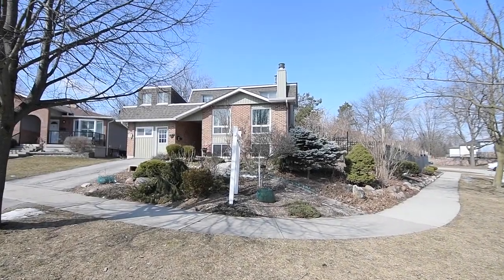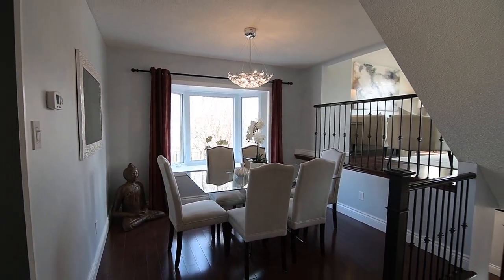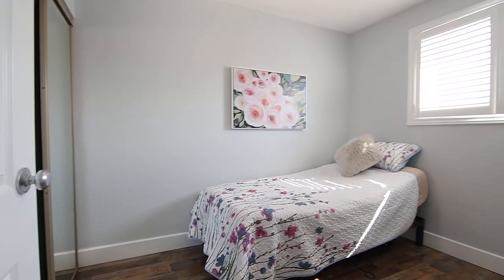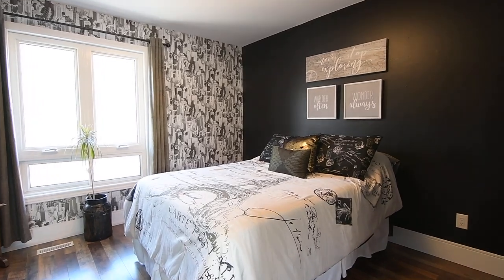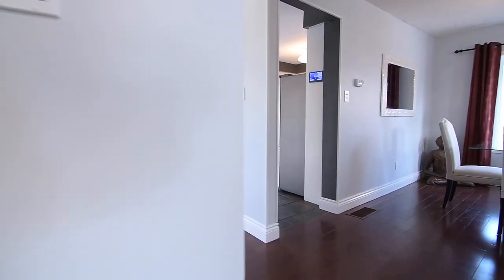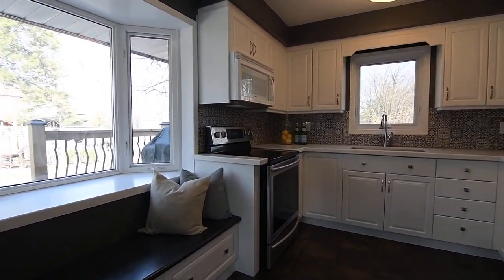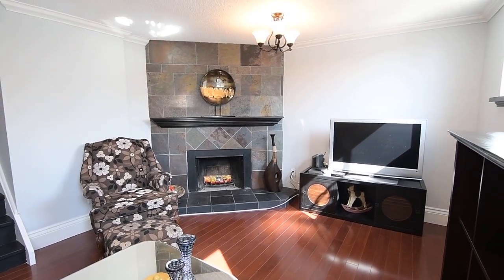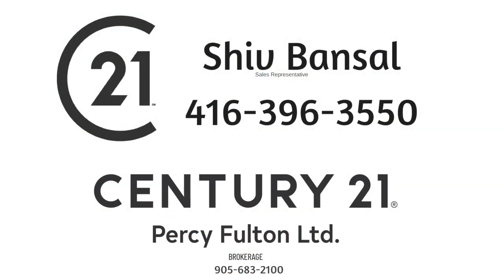2 Muir Cres, Whitby - Open House Video Tour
Welcome to 2 Muir Crescent, a beautiful 3 bedroom home with two washrooms situated on a lovingly landscaped corner lot within the sought-after Lynde Creek community of west Whitby.

A unique, light-filled brick home with gorgeous back and side yard oases - its garage space is heated, and currently two separate flex rooms - one which has loft storage - and can be converted back to a single car garage, if desired.

The covered entrance has a front door and sidelight with decorative glass panels, and opens into a ceramic-tiled foyer with a mirrored door coat closet, a powder room, and access to the flex spaces.

This home has been freshly painted and features upgraded light fixtures throughout; and large windows with south-, north-, and east-facing exposures flood an abundance of natural light into all the rooms - including three bay windows with ledges, one which is in the elegant dining room.

The main and mid-levels showcase hardwood flooring, and large principal rooms with an open themed layout. The mid-level living room enjoys a bright south-facing exposure and has a vaulted ceiling enhancing its spaciousness - and along its open shared wall with the main level dining room is a hardwood and wrought iron railing.

To the upper level is a wood staircase with the timeless look of black steps and railing with white spindles - and this level features three spacious bedrooms, a 4-pc washroom, as well as a ceiling fan and a huge south-facing second storey window above the stairs.

All three bedrooms showcase brand new high end laminate flooring, and both the second and third bedrooms have mirrored door double closets - with the third bedroom also featuring California shutters on its window, while the second bedroom has a chic, modern design with a dark colour palette and a striking feature wall.

The renovated washroom features new flooring; a Toto toilet; a bath area with a jetted tub, sliding glass shower doors, and ceramic finishes; as well as a vanity with countertop basin and a stacked stone back splash - and next to this washroom is the master bedroom, which is quite gracious in size, enjoys views of the backyard oasis, and has two mirrored door double closets.

The main level powder room has also been renovated, and features new flooring, a Toto toilet, a striking feature wall, and a furniture-style vanity with a vessel basin.

The breakfast room has a contemporary chandelier, a bay window, and a walk-out onto a brand new wrap-around deck from which to enjoy the backyard oasis - a fully fenced retreat with a heated in-ground salt water pool surrounded by lovingly maintained perennial gardens that spill over to the side and front yards - with other exterior landscape features including flagstone and interlocking walkways, a pond, a foot bridge, evergreen shrubs, and an interlocking front patio.

The kitchen features the third bay window, this one having a window seat with storage - and the kitchen also showcases newer appliances including a built-in microwave, as well as a stainless steel oven, dishwasher, and French door fridge; a patchwork ceramic back splash and quartz counters; a double wide stainless steel sink; views of the splendid side yard; ample cabinetry storage; and a ceramic-tiled floor.

The lower level family room has two oversized above grade windows with south-facing exposures, crown moldings, and the additional warmth of a wood-burning fireplace surrounded by floor-to-ceiling tile.

A bi-fold door is the entry to the basement level, which has abundant pantry and storage space; a large bonus room; a new furnace; as well as a laundry area with washer, dryer, and a wall of closet storage.

A short walk to Colonel J. E. Farewell Public School - and with Donald A. Wilson Secondary and All Saints Catholic Secondary Schools also within walking distance - this home is close to the Queens Common Shopping Centre, as well as to Whitby’s downtown core and its wide variety of shops, restaurants, and services - while for commuters, the GO Station and access to Hwys 401 and the 407 are just short drives away.